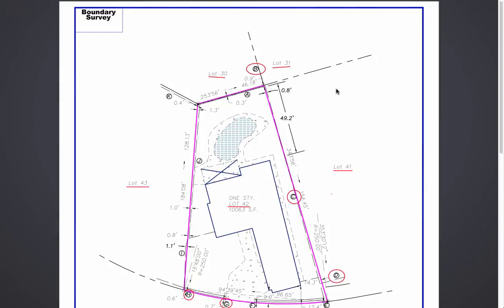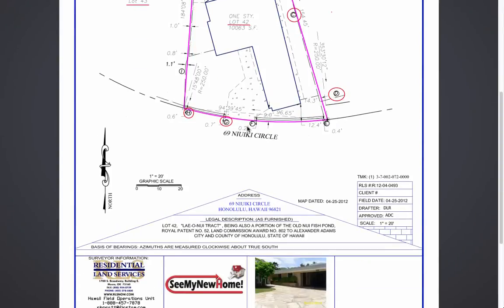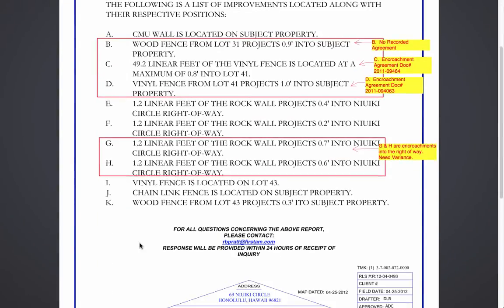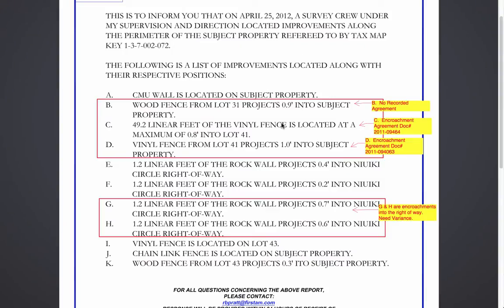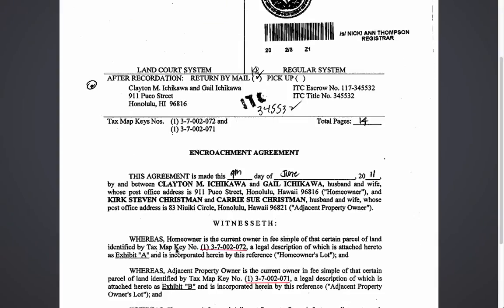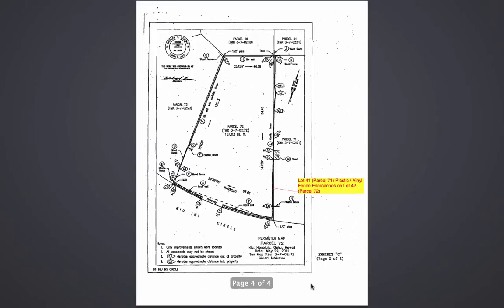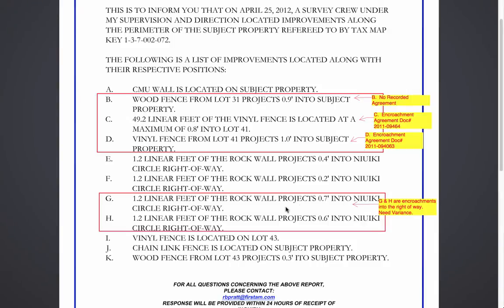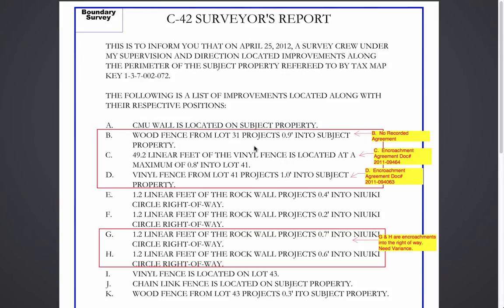Survey & Encroachments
This Video covers how to read a survey, how to identify encroachments and how to find recorded encroachment agreements.